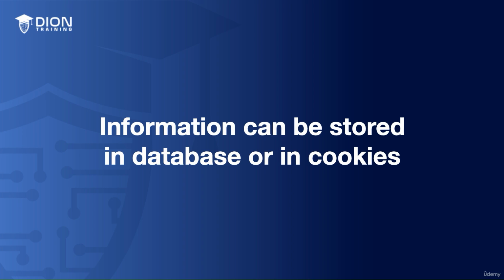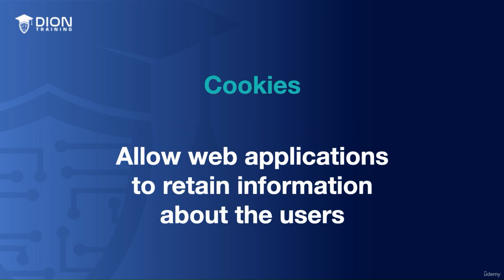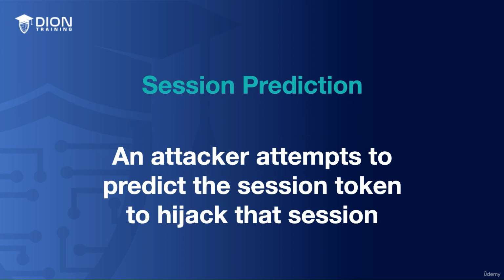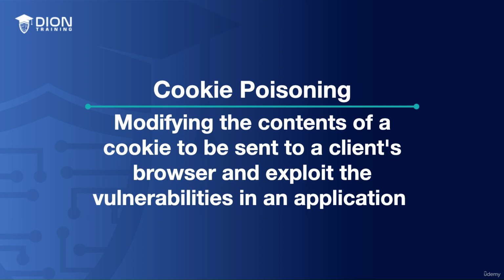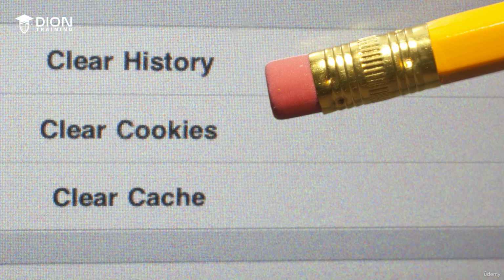183 Session Hijacking OBJ 2 4